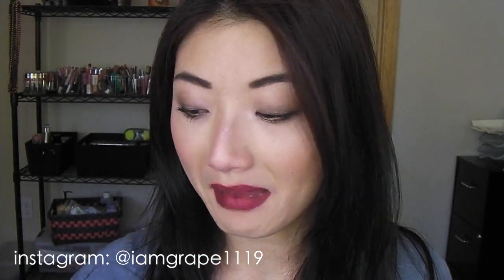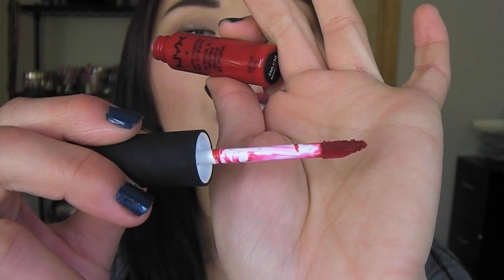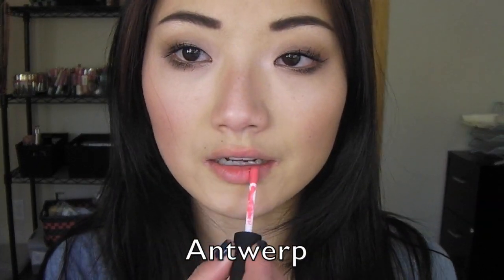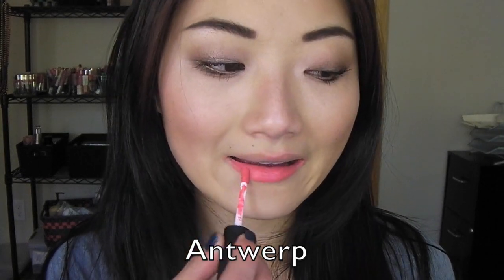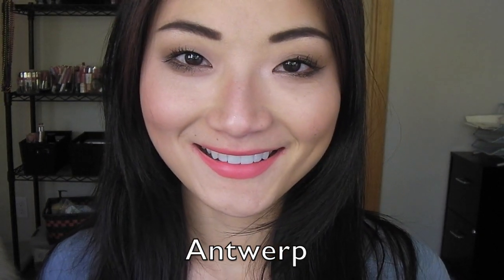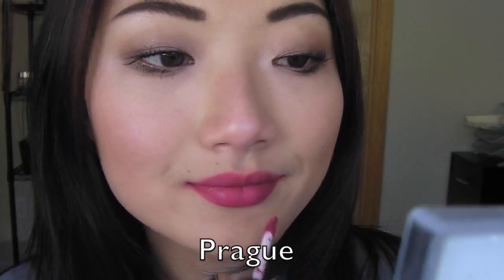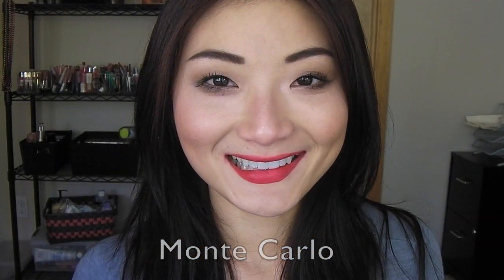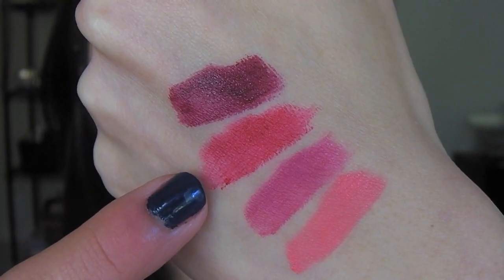Product 411: NYX Soft Matte Lip Cream |Review & Lip Swatches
FTC: I bought products mentioned with my own money. My reviews are always 100% honest. I've never excepted money in exchange for a positive review.